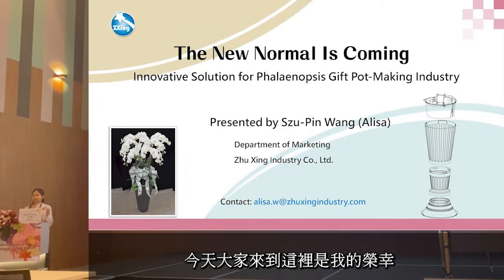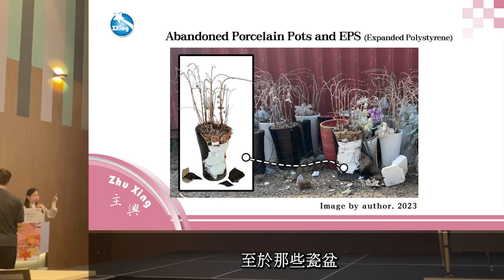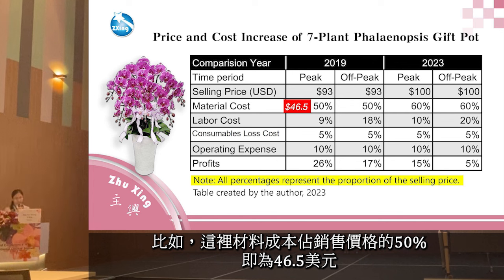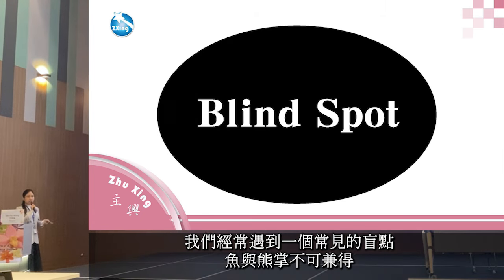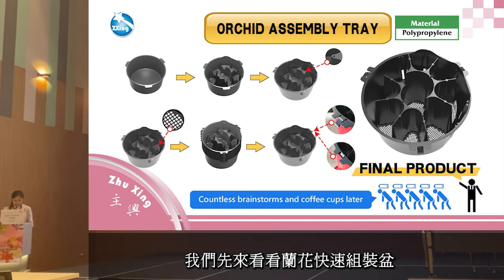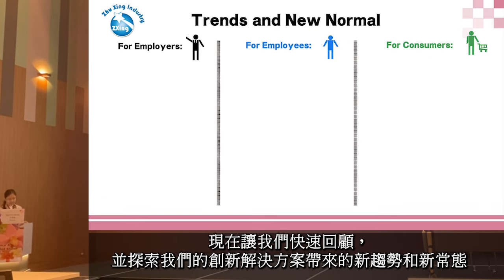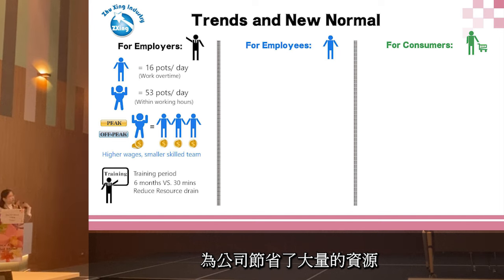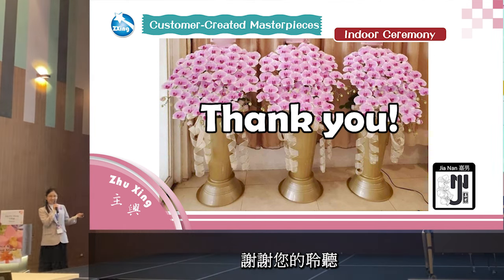5分鐘打造夢幻蘭花盆景，2024世界蘭花會議創新品發布！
2024年國際蘭花會議演講
演講者：王思蘋（Alisa）
了解更多：請加LINE ID：michael-saab 業務經理陳先生

在這次的2024世界蘭花會議上，我們榮幸地受邀介紹一項革命性的產品——蘭花快裝盆。這不僅是一次對花藝設計創新的探索，也是對環保理念的深入實踐。在台灣，送贈蝴蝶蘭盆栽長久以來一直是表達感謝和善意的傳統。然而，隨著時間推移，這些美麗的蘭花盆景不可避免地會枯萎，處理過程不僅繁瑣且對環境造成負擔。傳統的蘭花盆栽使用的材料，如EPS（聚苯乙烯泡沫）保麗龍和瓷盆，雖然美觀但卻難以回收利用，增加了環境及客戶後續處理的負擔。

正因為如此，我們與行業專家密切合作，經過兩年的研發，推出了蘭花快裝盆。這一創新解決方案不僅簡化了蘭花盆景的組裝過程，將原本需要29分鐘的組裝時間縮短至8.6分鐘，大大提高了效率，同時也使得花藝師和花卉愛好者可以更加靈活地調整蘭花的擺放方向和高度。更重要的是，蘭花快裝盆的材料可回收，減少了對環境的影響。

此外，我們還特別設計了可拆卸的花架，不僅解決了傳統瓷盆的易碎、重量大等問題，還降低了運輸成本和儲存空間的需求。這一設計讓花卉的展示更加多樣化，消費者可以根據需要選擇不同高度和顏色的組合，滿足各種場合的需求。

通過這次的創新，我們不僅提高了蘭花盆景的製作效率，也為員工創造了一個更加人性化的工作環境，減少了勞動強度。對於消費者而言，這一創新解決方案不僅豐富了他們的選擇，也讓蘭花盆景的購買和擁有變得更加環保和便捷。

這項創新的推出，預示著蘭花盆景市場將迎來一個新的發展階段，我們相信，蘭花快裝盆將成為改變傳統花卉禮品行業、引領新潮流的革命性產品。感謝大家的關注和支持，讓我們一起期待這一創新產品為我們的生活和環境帶來的美好變化。